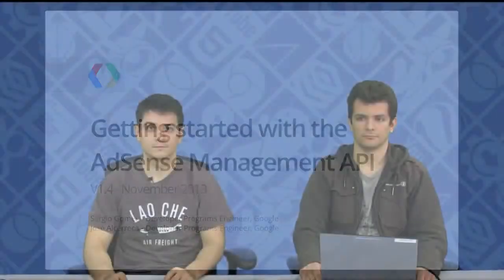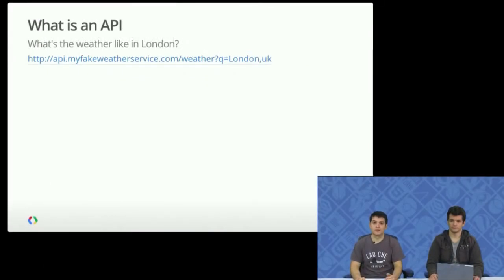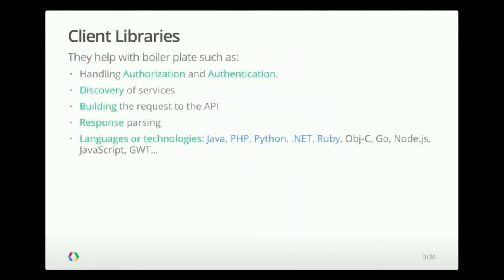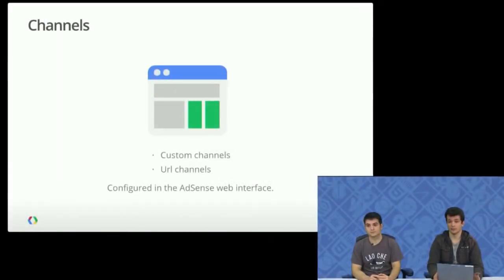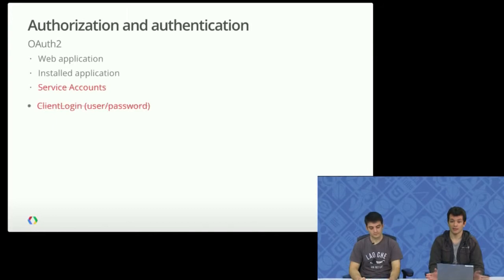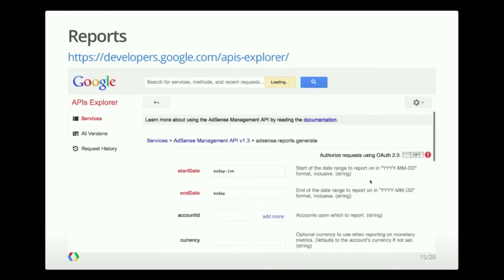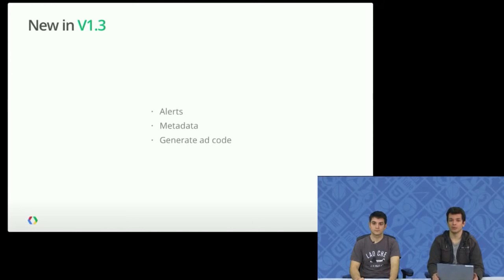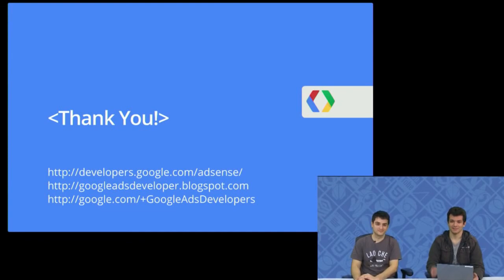Getting started guide to the AdSense Management API v1.4